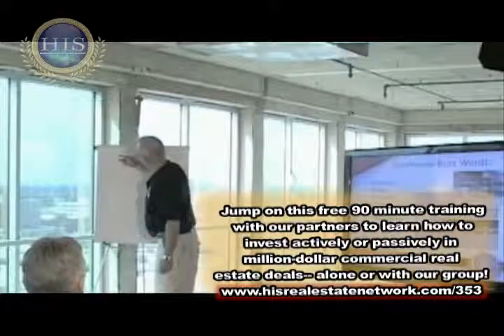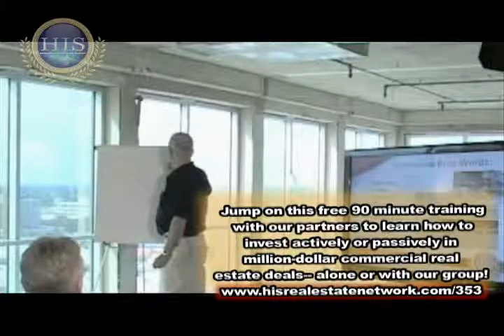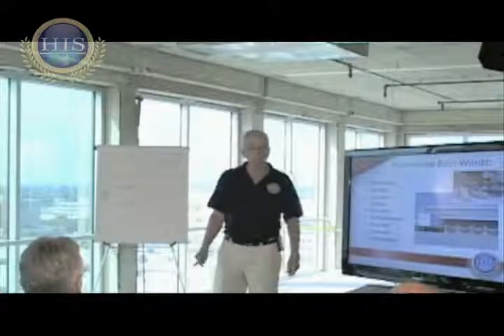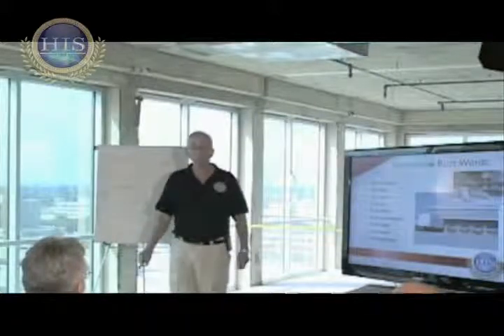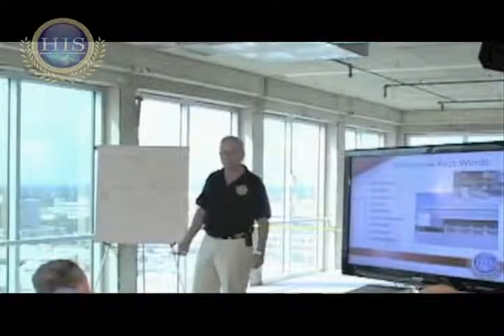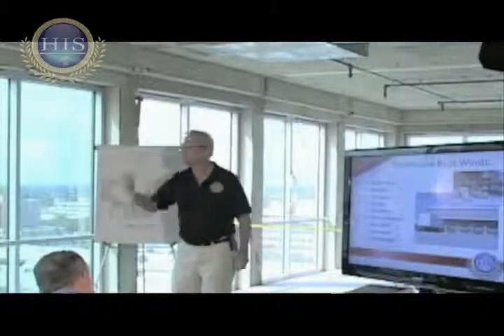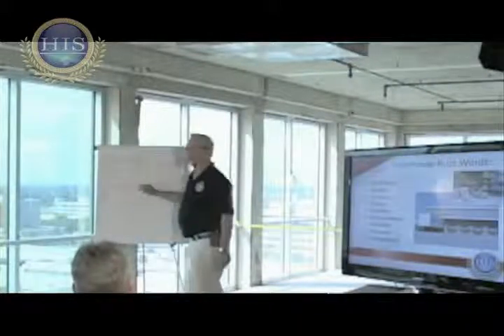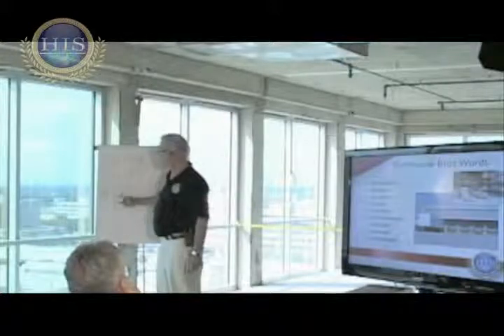Commercial Real Estate - Building Structure Basic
This footage is about office space basic. Structure of the building has a lot to do with efficiency and desirability of the property.

Considering starting out in commercial real estate investing or if you are a seasoned veteran there is something here for everyone.  Look over our shoulder and learn insider information that is timely, current, and essential to the successful investor from some the most successful professionals working daily in the commercial property market.   Rick Melero and his advisory team at HIS Capital Group, LLC will guide your through all the important aspects of commercial property investing; from determining the values of a property, to commercial lease negotiations, to raising capital for your project.  Find out more of what we love help our investors

Commercial Real Estate is a profession requiring full time dedication and intelligent insight, the kind of insight and professional information you're going to gain here with our video education collection.
If you are a real estate agent or proffesional investor in commercial properties you will find our entire series a wealth of information found in our playlist here;